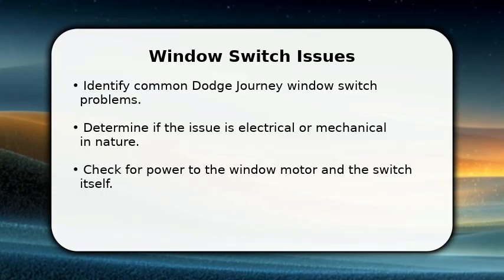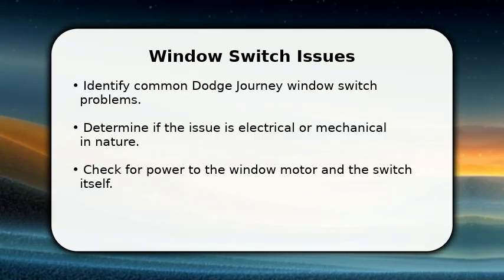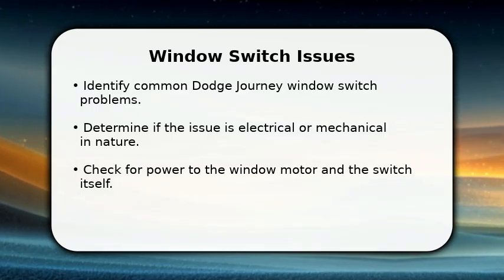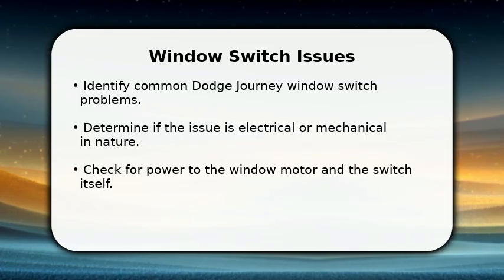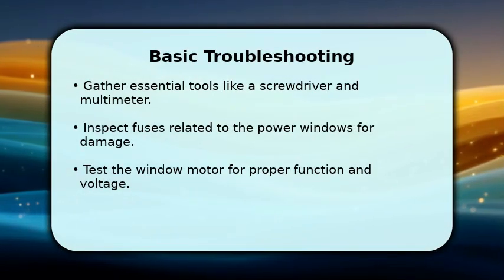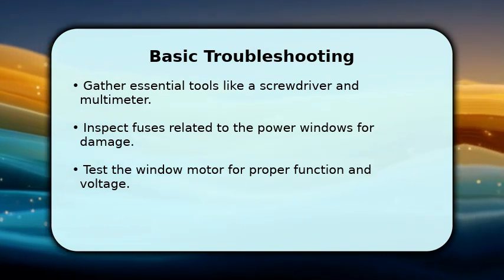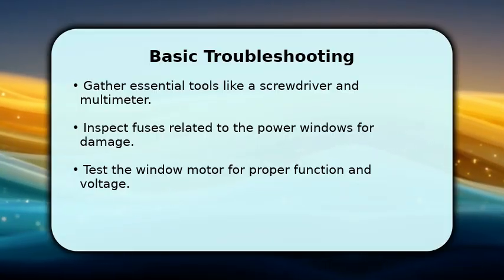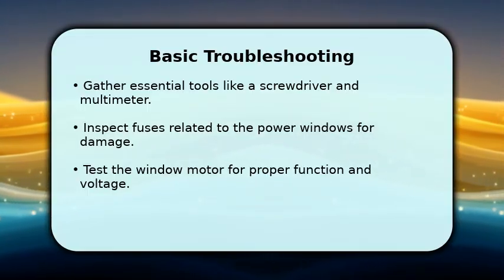How To Fix Dodge Journey Window Switch - Easy Guide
▸ (a) Are you tired of dealing with a faulty window switch on your Dodge Journey? Look no further! In this easy-to-follow guide, we'll walk you through the steps to repair or replace your Dodge Journey's window switch. Whether you're a seasoned mechanic or a DIY novice, our step-by-step instructions will have you back on the road in no time. From identifying the problem to sourcing replacement parts, we've got you covered.

Dodge Journey window switch repair, fixing Dodge Journey window switch, window switch problems Dodge Journey, DIY Dodge Journey repair, car repair tutorials, auto mechanics guide, Dodge Journey maintenance tips, window switch replacement parts, easy car repairs for beginners